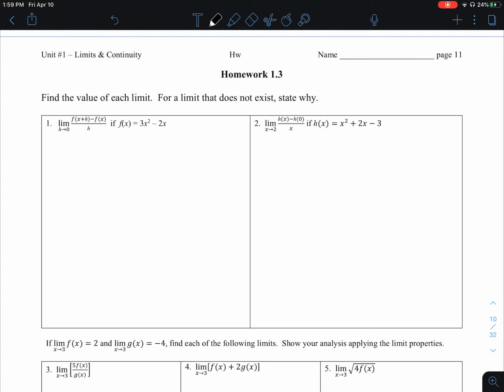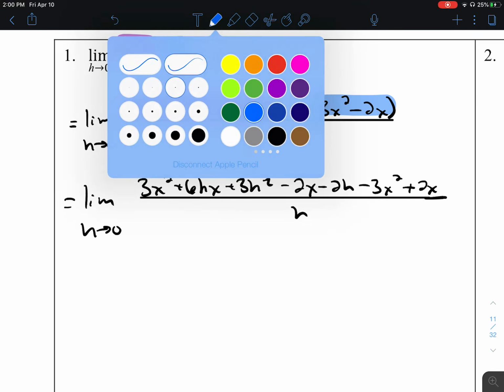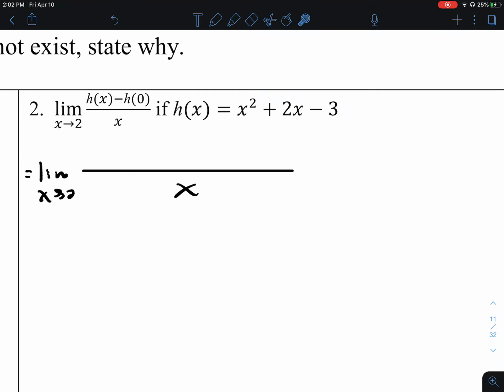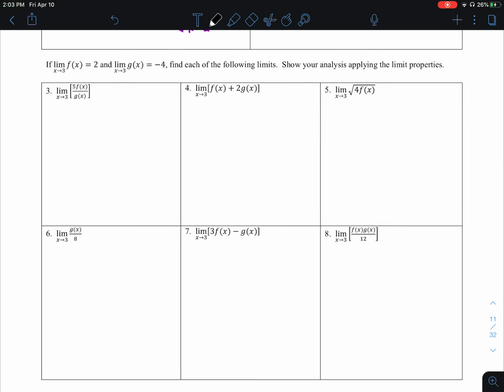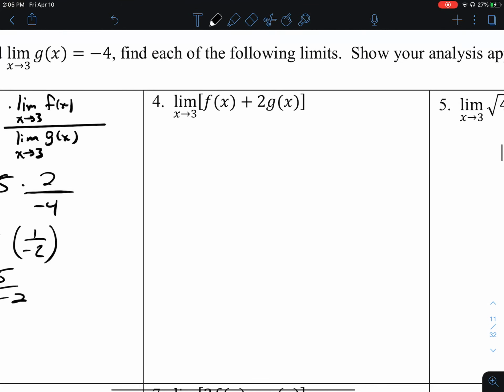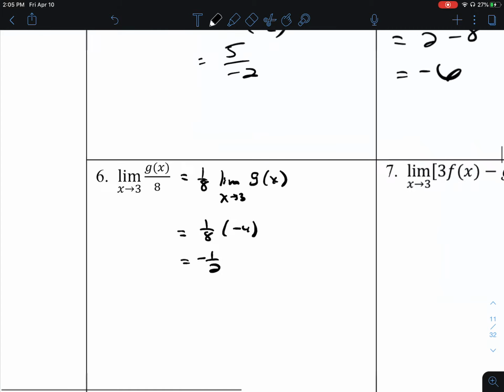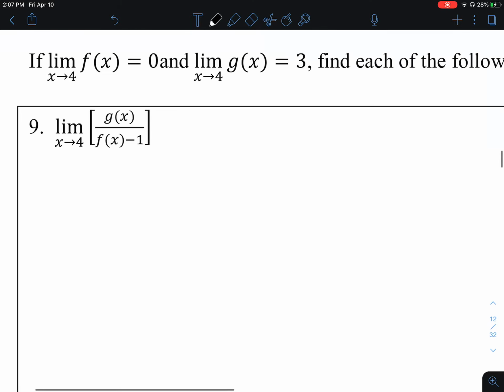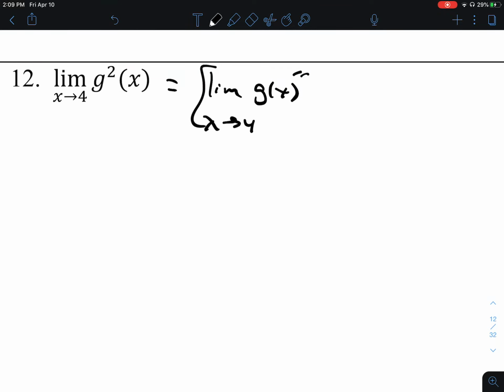AP Calculus AB Hw 1.3 Limits - Graphical & Analytical Connections